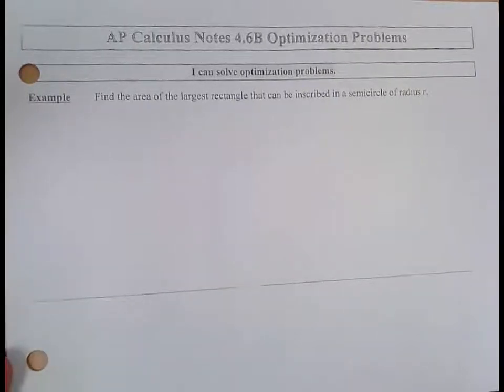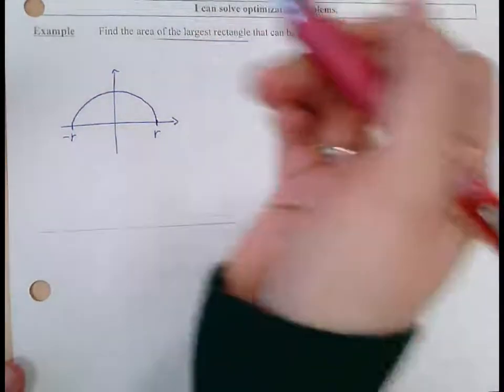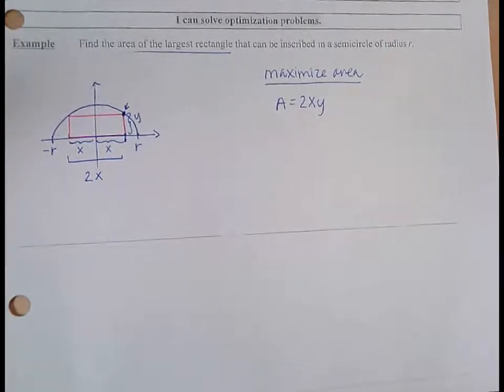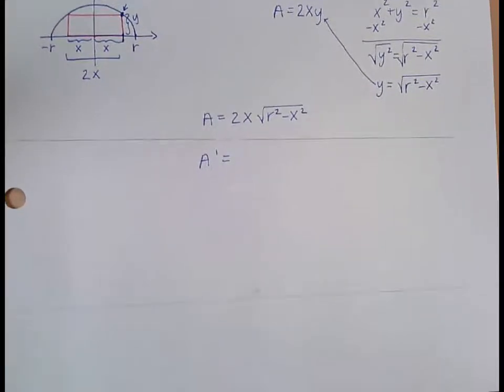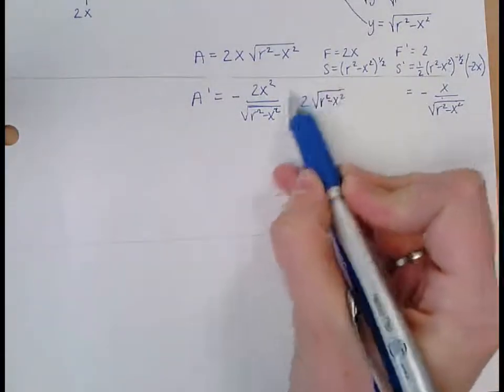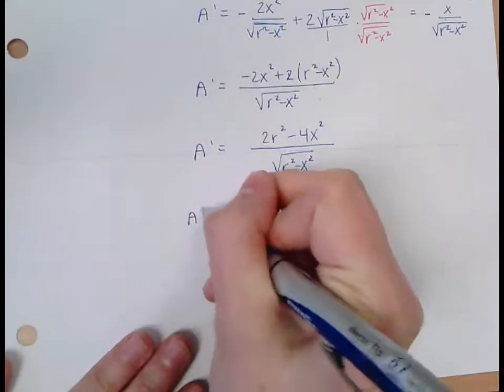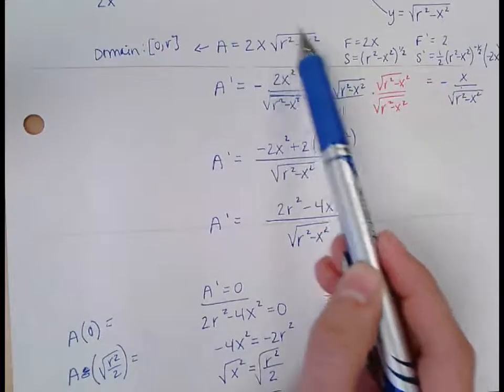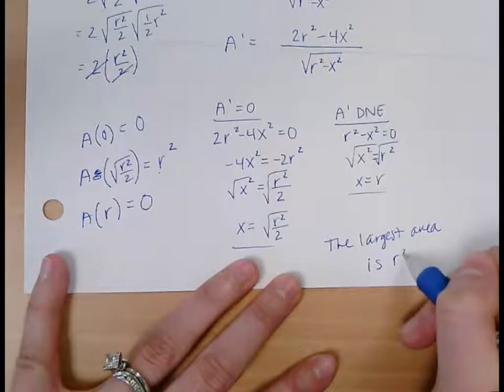Lesson 4.6B Optimization Problems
AP Calculus Lesson 4.6B Optimization Problems